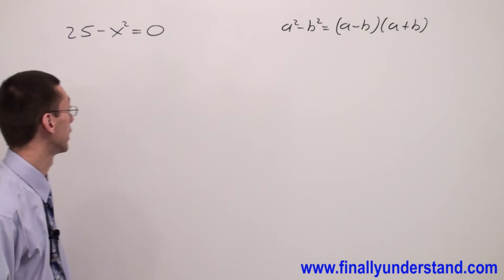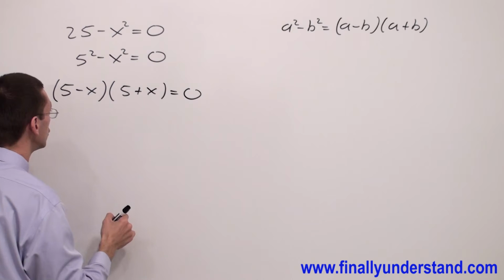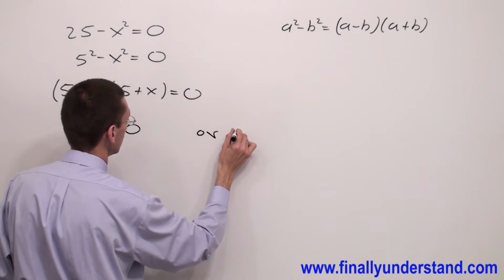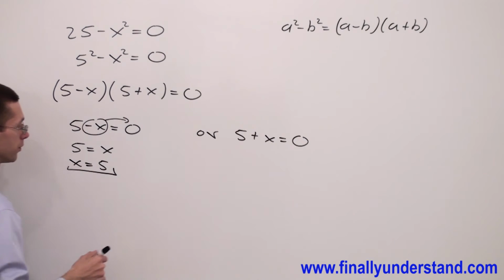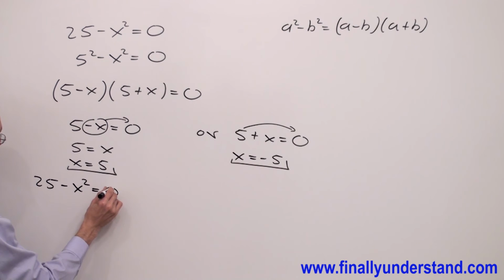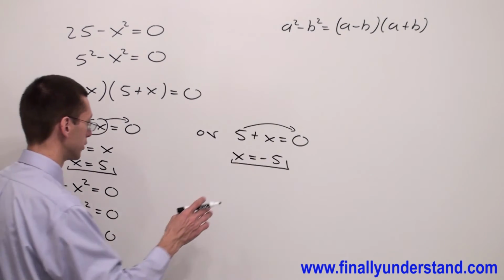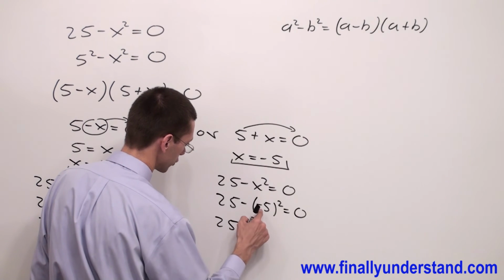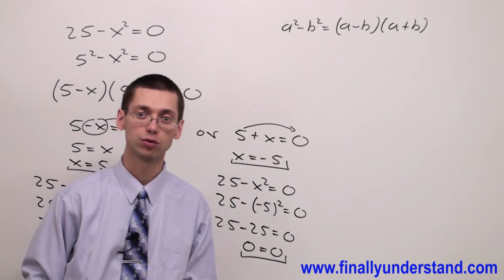How to Solve a Quadratic Equation by Factoring | Step-by-Step 12